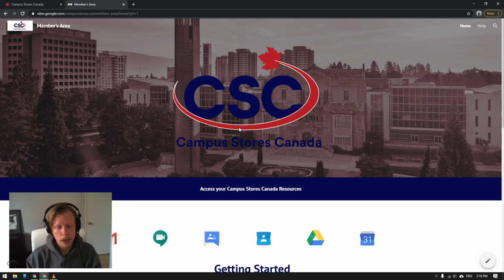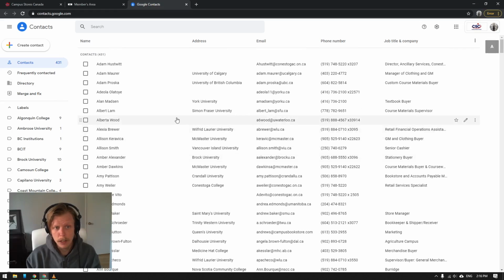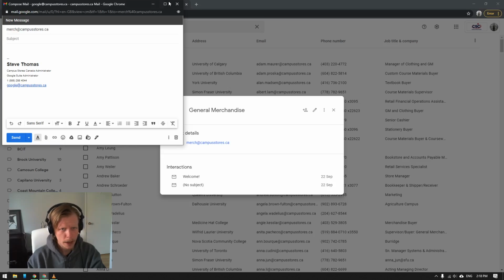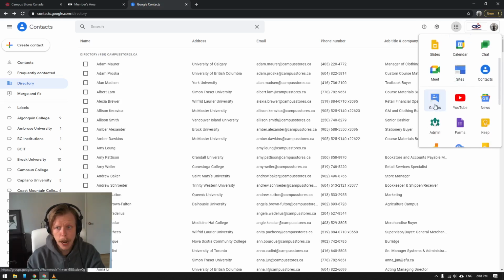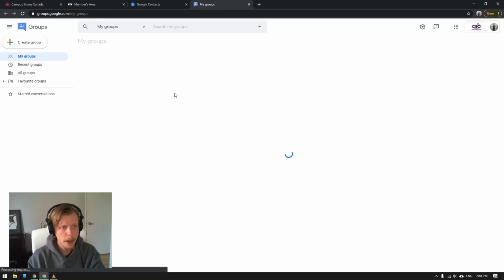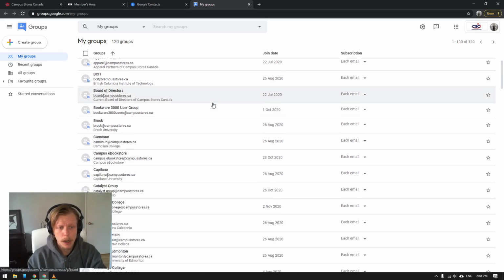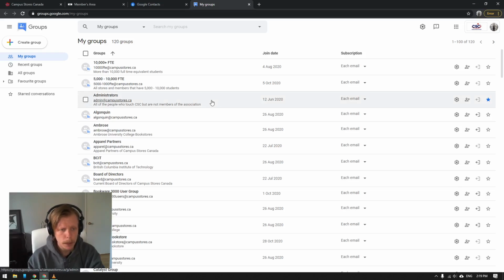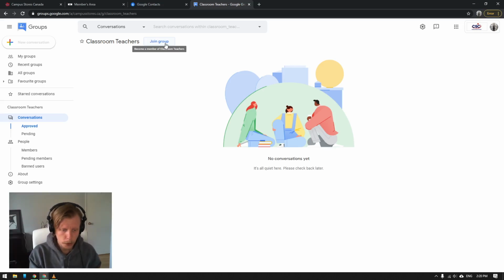Finding People - Campus Stores Canada Member Space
Use Contacts and Groups to find all the members of Campus Stores Canada.